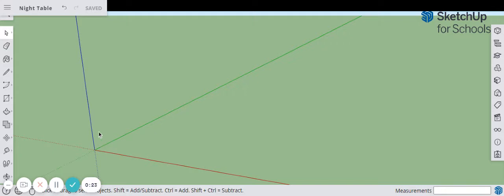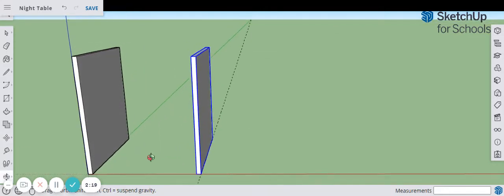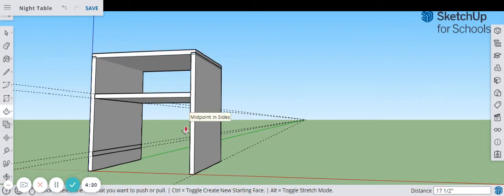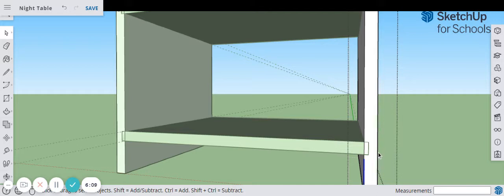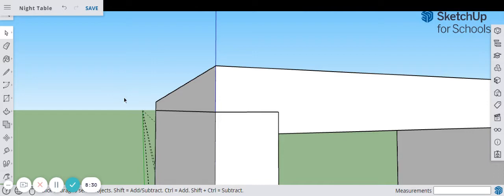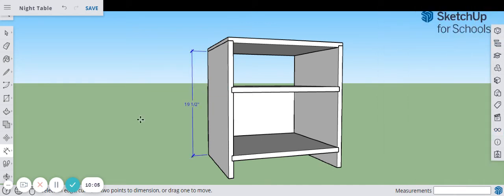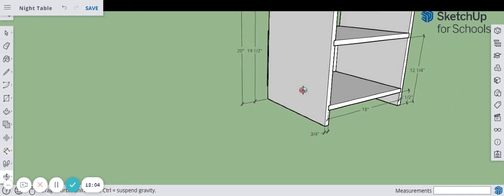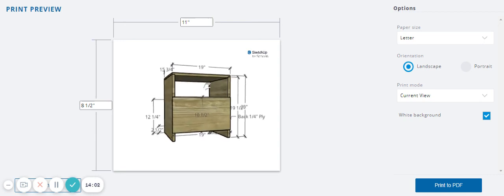Night Table Sketchup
This project is something I have done with my grade 9 PAA (Practical and Applied Arts) class for last 14 years. It is a versatile piece of furnture that could be used as a night table, end table, or tv stand. I have had students add doors, drawers, fabric baskets to further build on the design. Each student will use this video to design the project, then they will build it.
This video did not go over creating a cut list or calculating cost, something covered in my other videos if you'd like to learn those skills.
Mr.Larson